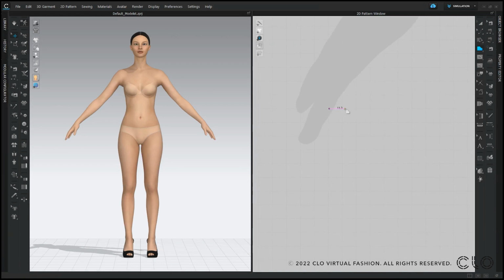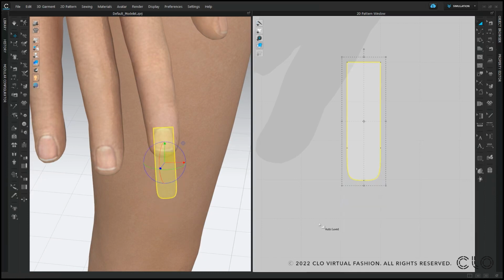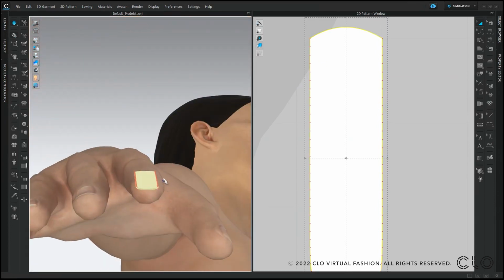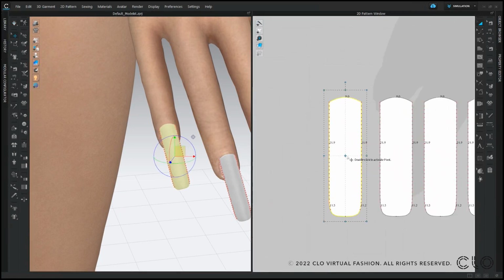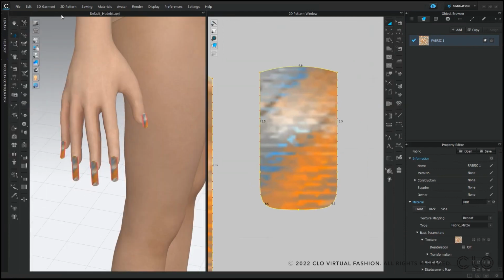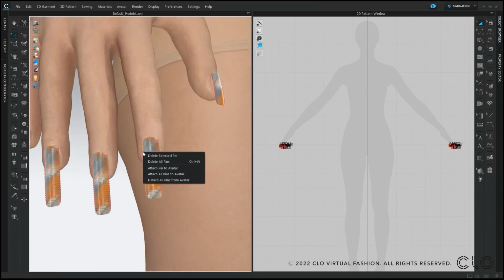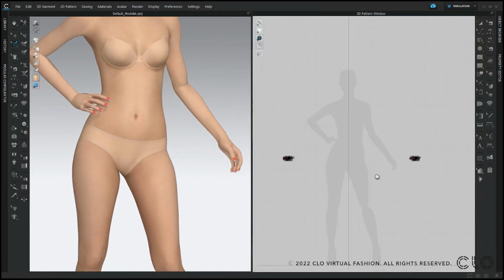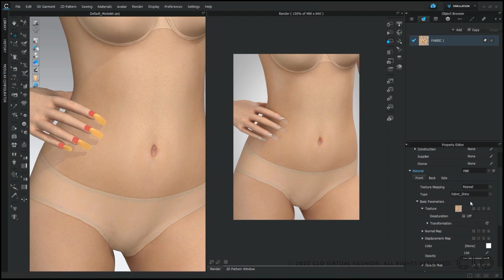How to Create Nail Art in CLO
In this video, one of our designers shows you a workflow on how to do nail art using different arranging tools.